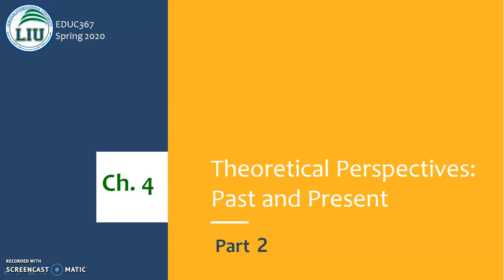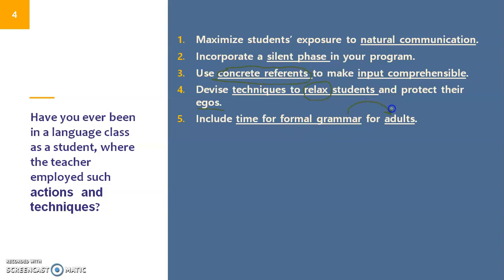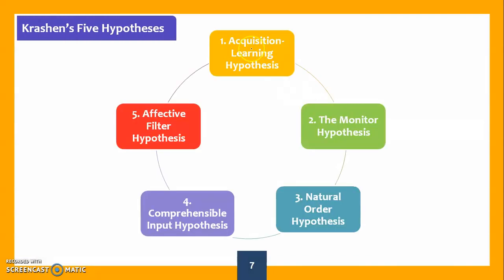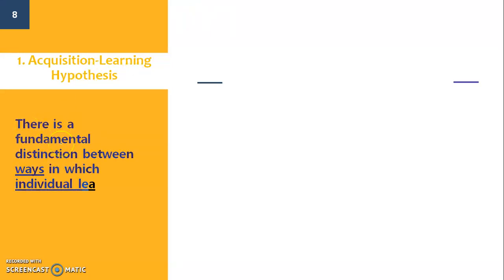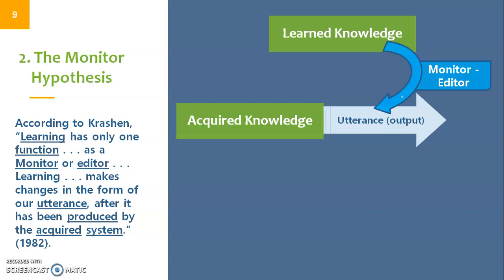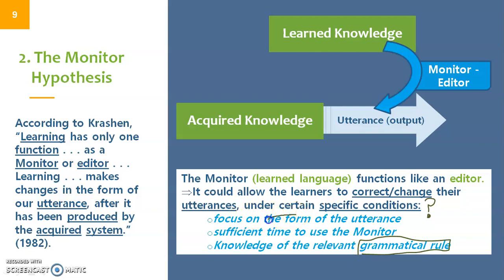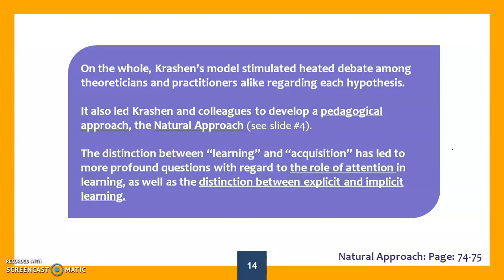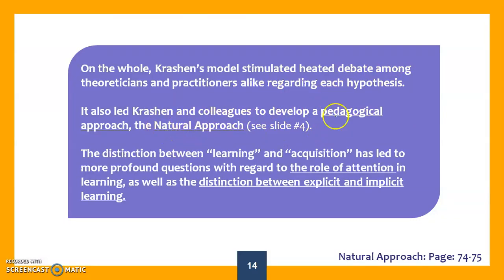EDUC367: Chapter 4: Monitor Model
Stephen Krashen's Monitor Model / Input Hypothesis

Source:  Introducing Second Language Acquisition Perspectives and Practices
Kirsten M. Hummel